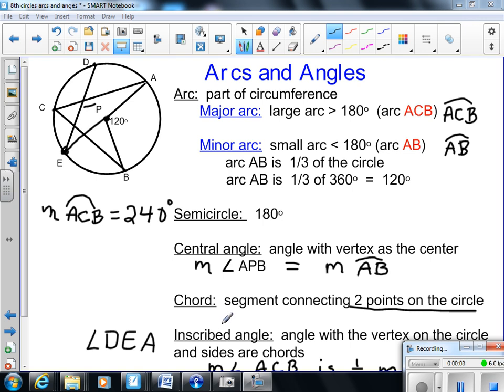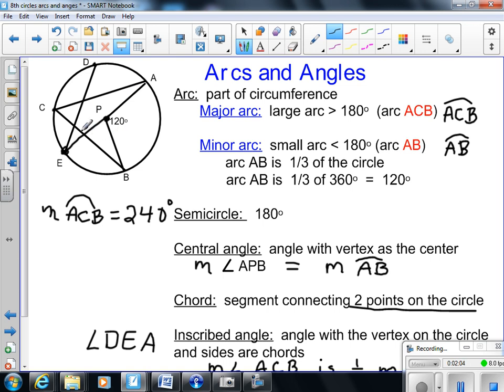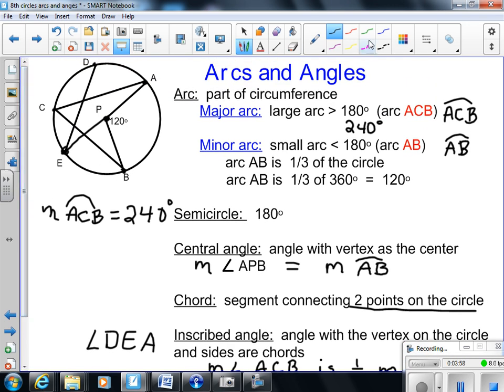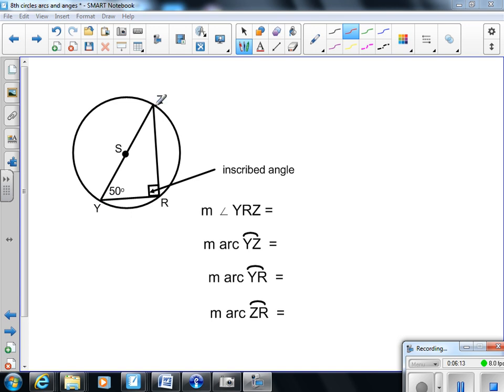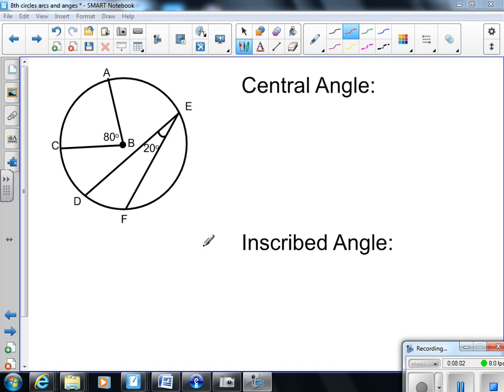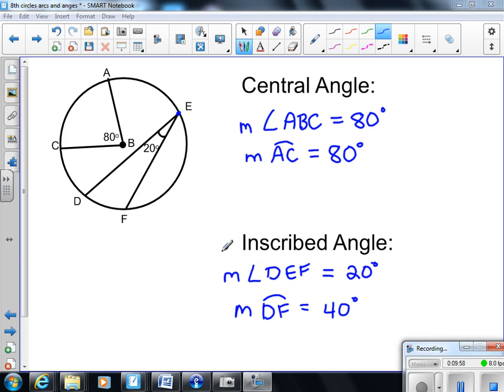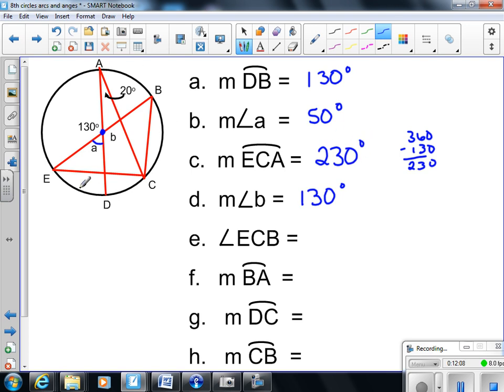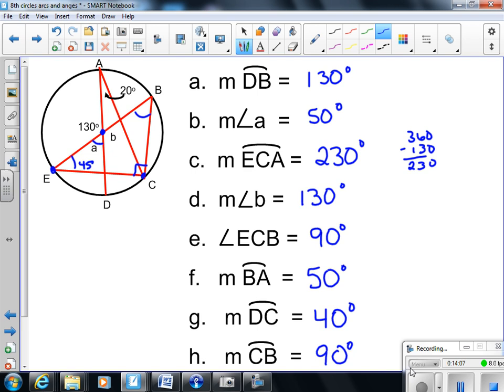Arcs and Angles in Circles 8th Grade Math